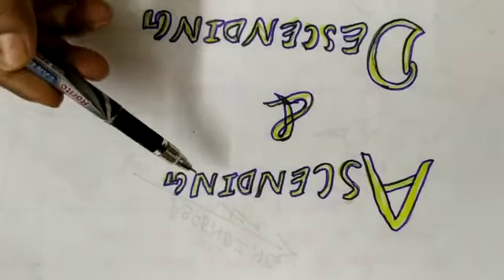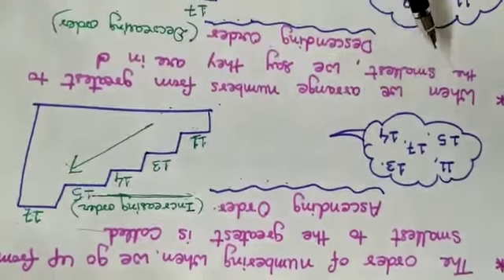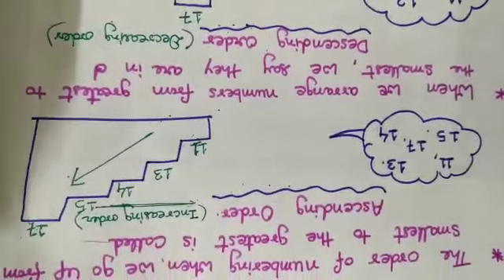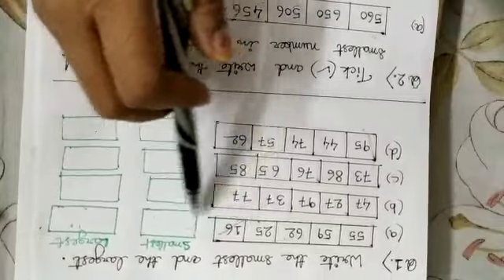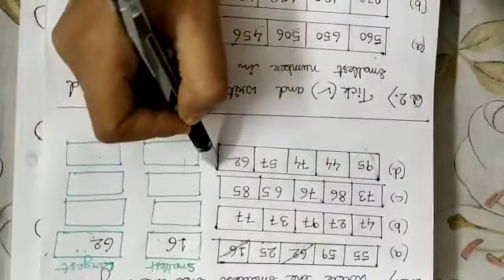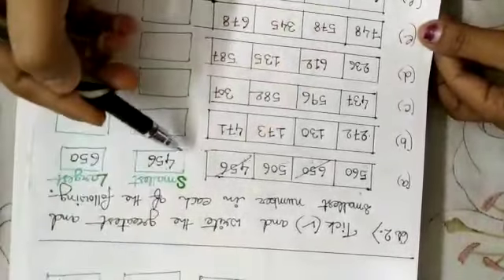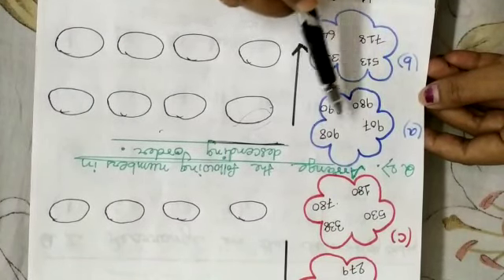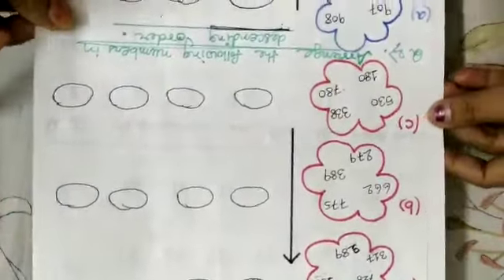Class:II Maths [ Worksheet for Ordering of Numbers]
By:Pushpanjali Verma
[Date:22/04/20-09:30Am]